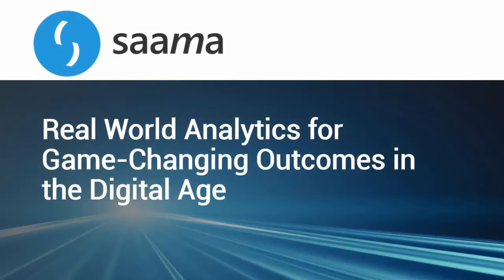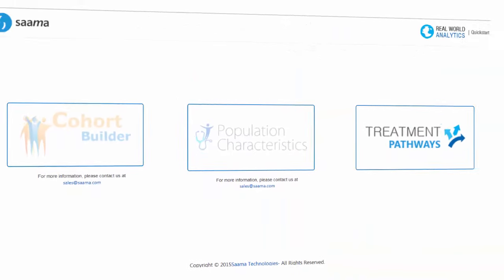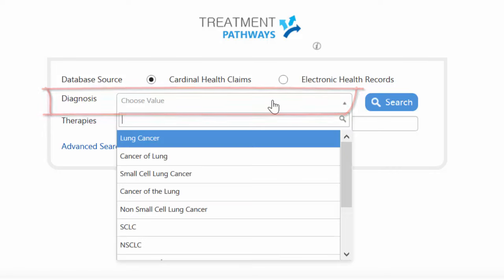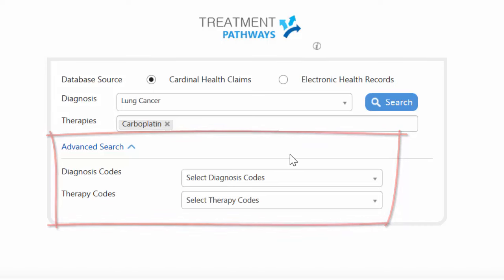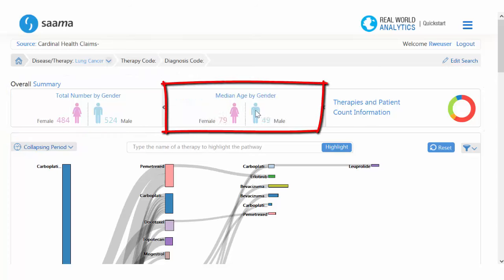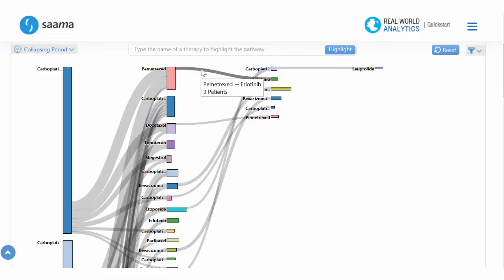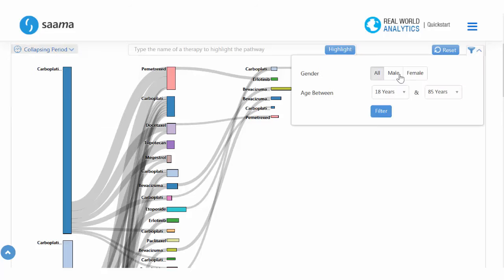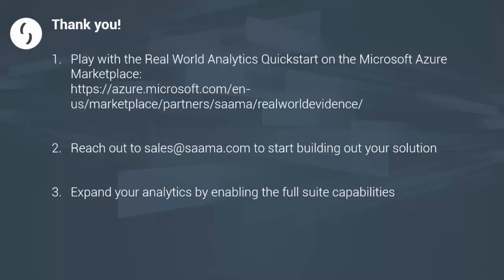Real World Analytics on Microsoft Azure Demo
Life Sciences companies accelerate business outcomes from their Real World Evidence (RWE) programs utilizing Real World Analytics.